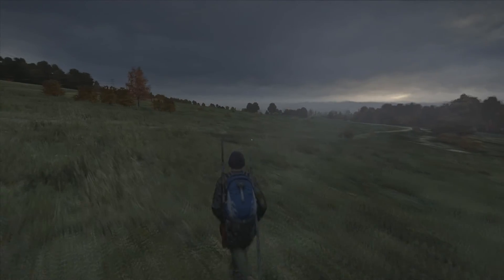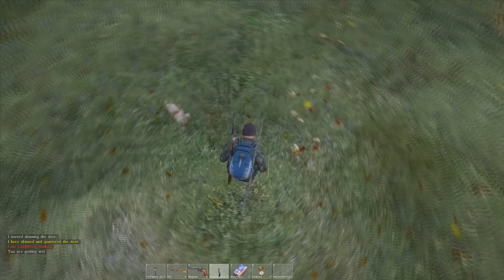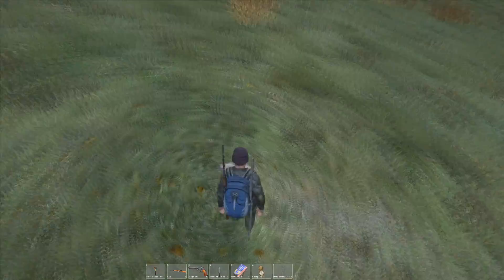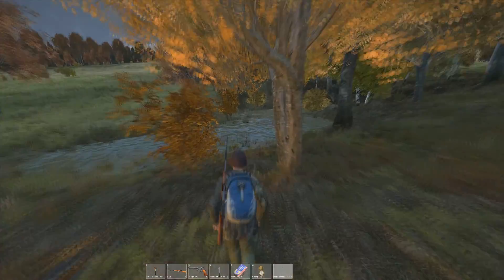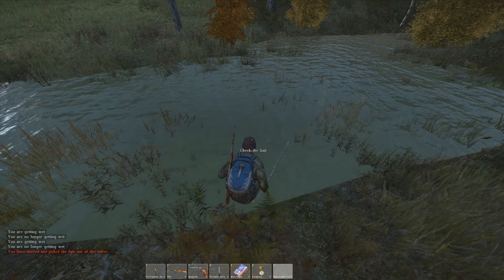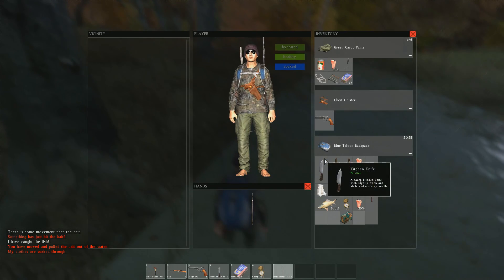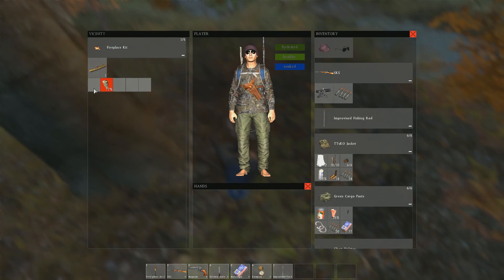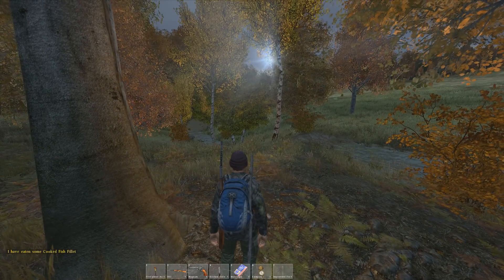DayZ Standalone. Hunting & Fishing guide.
This is my first time making a how to video of any kind, I cover the basics of hunting, fishing and setting up a campfire.